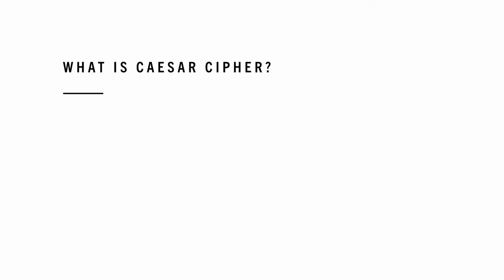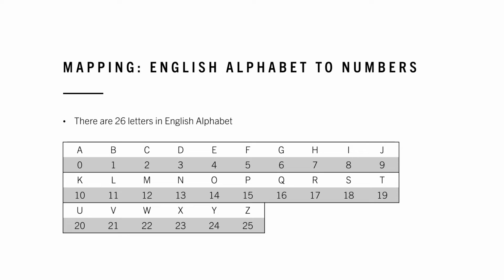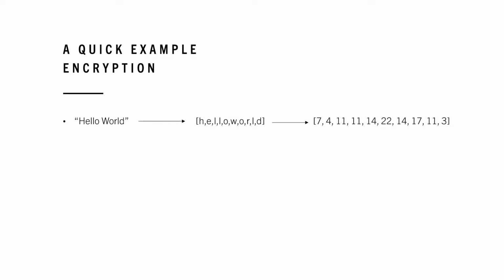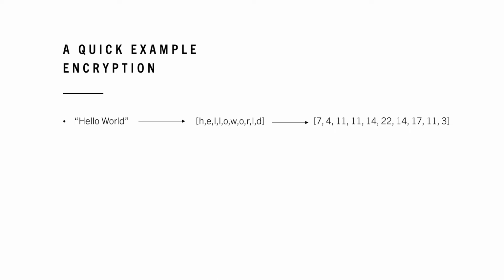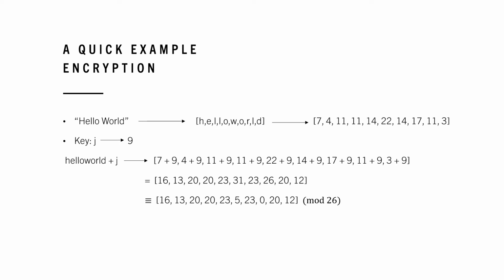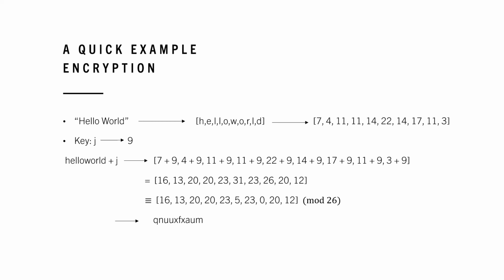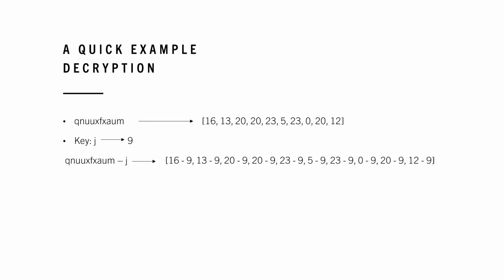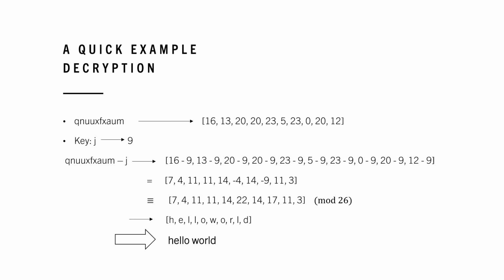Caesar Cipher with Example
An introductory tutorial to Caesar Cipher (Shift Cipher) with an example

00:00 - Introduction and background of Caesar Cipher
01:18 - Mapping between English Alphabet and Numbers
02:47 - Caesar Cipher Encryption Example
07:50 - Caesar Cipher Decryption Example